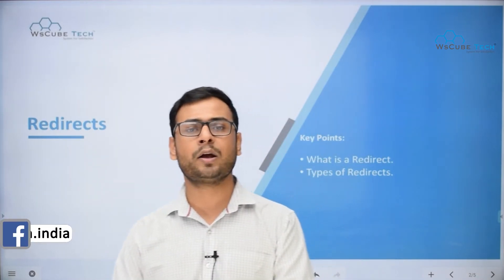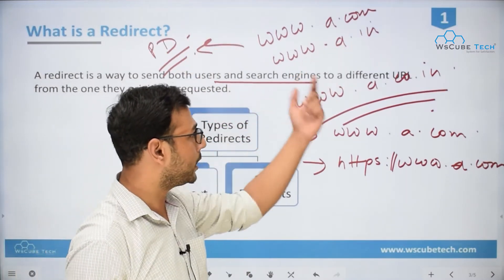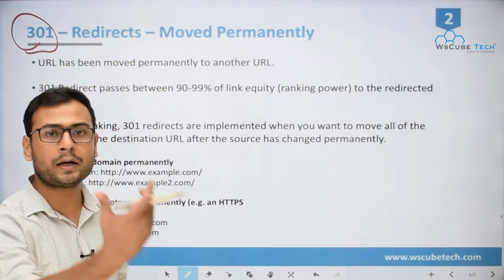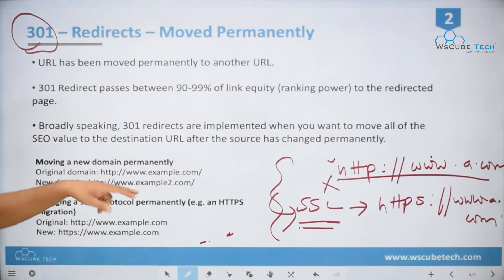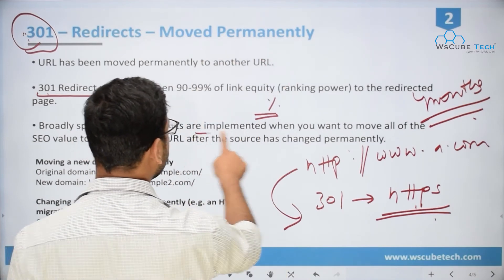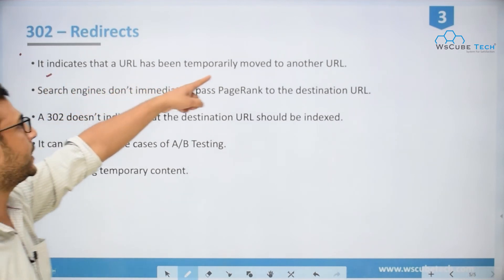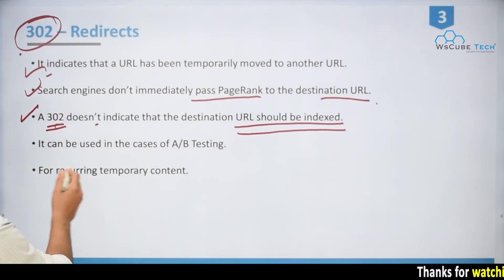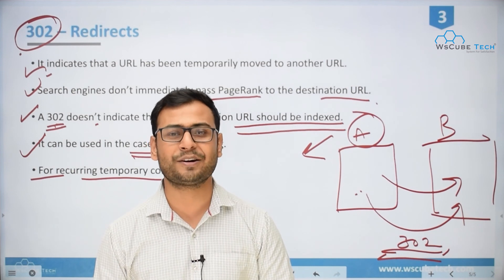#17 SEO Course 2020 | What is 301 & 302 Redirect | (in English)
In this video, I am trying to explain about What is 301 & 302 Redirect  (in English).Please do watch the complete video for in-depth information.